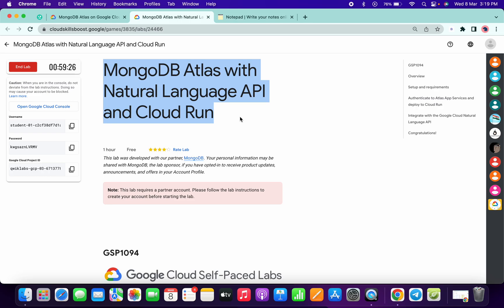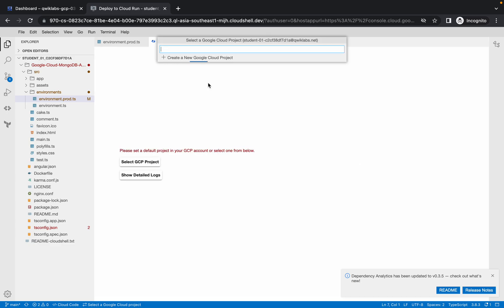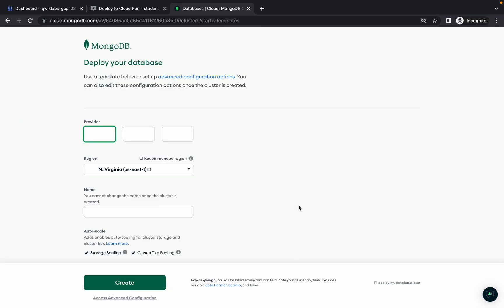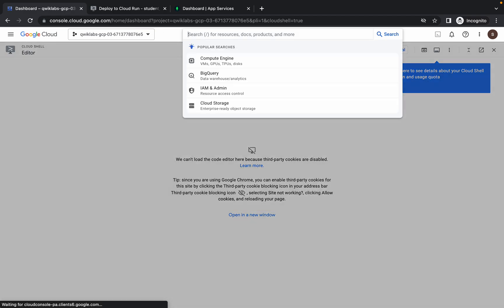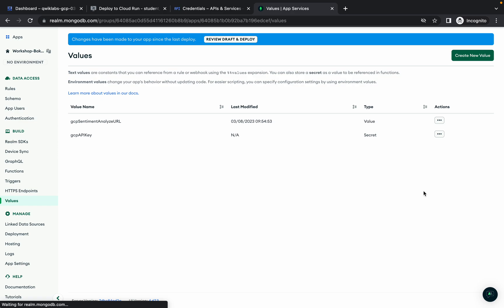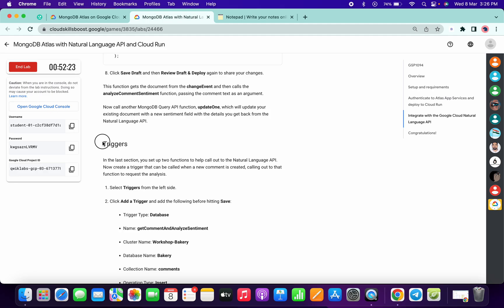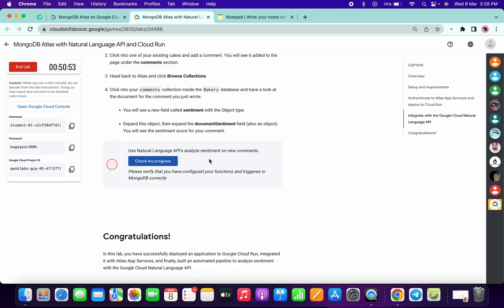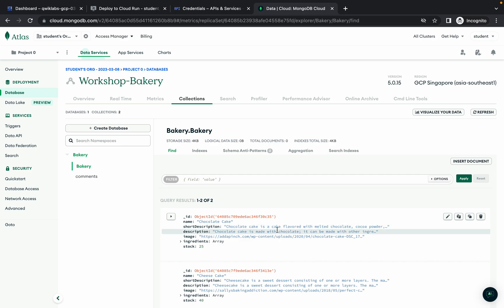MongoDB Atlas with Natural Language API and Cloud Run || qwiklabs || GSP1094 [With Explanation🗣️]